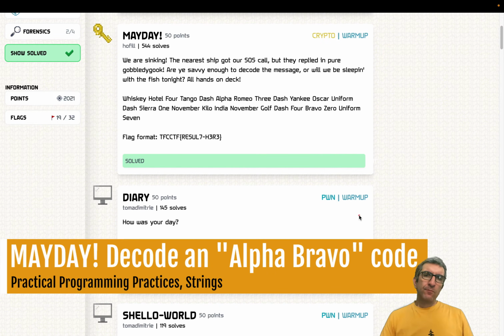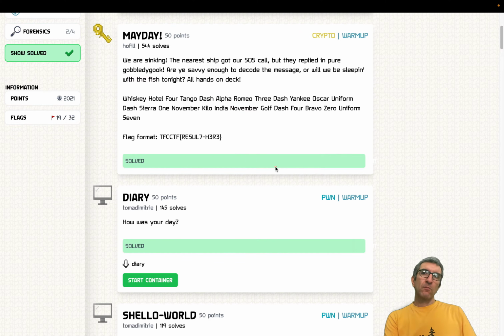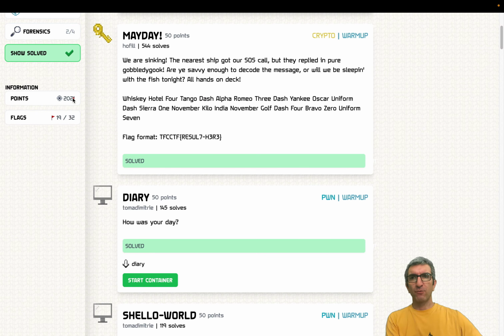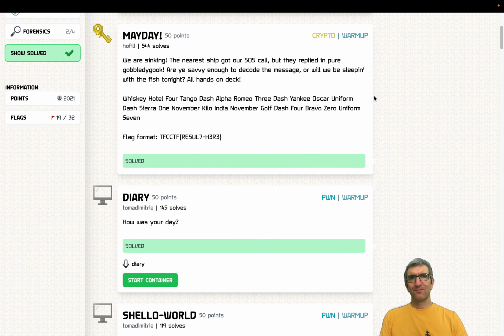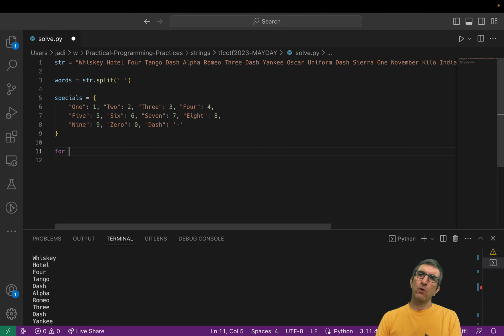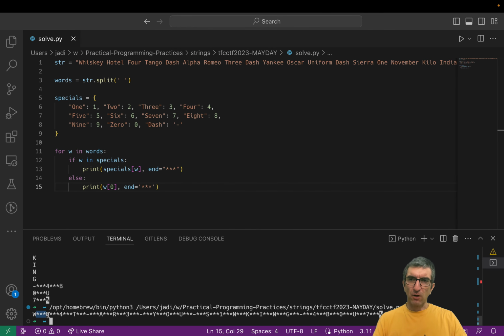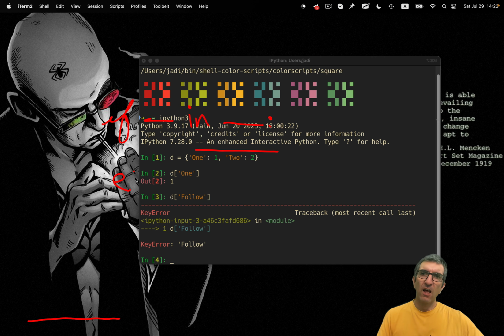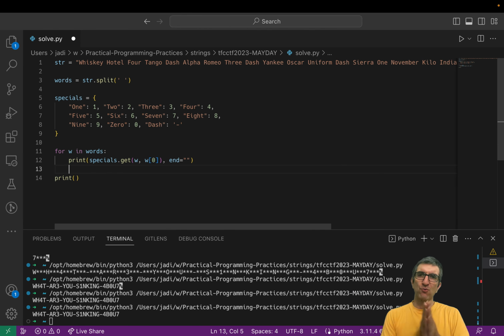Practical Programming Practices; Decode an Alpha Bravo code using strings and hash tables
So you still want to practice your newly acquired programming knowledge? I have a task for you! We have a transmission from a ship answering to our S.O.S cries! What do they say?
You need to split a string into words and check if the word is a digit or an alpha bravo code and construct the message!

This is the actual message:

Whiskey Hotel Four Tango Dash Alpha Romeo Three Dash Yankee Oscar Uniform Dash Sierra One November Kilo India November Golf Dash Four Bravo Zero Uniform Seven